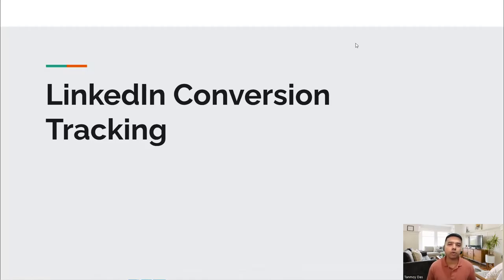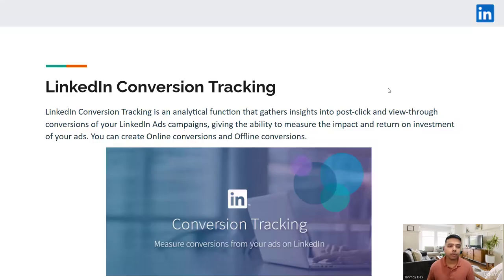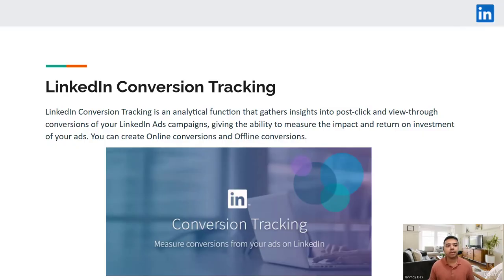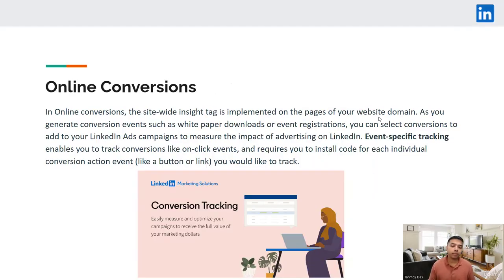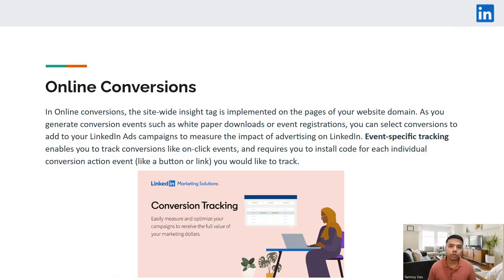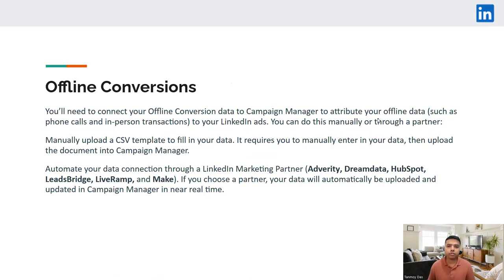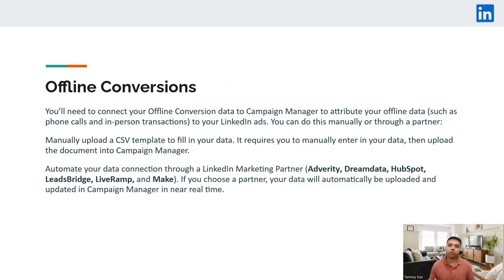How to Set Up LinkedIn Conversion Tracking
Welcome back to the masterclass. Today, we are tackling the most critical technical step in your advertising journey: Conversion Tracking.

If you aren't tracking your conversions, you’re essentially flying blind. In this lesson, I’m going to show you how to properly install the LinkedIn Insight Tag and set up conversion events so you can measure exactly which ads are driving leads, downloads, and sales

Stop guessing and start measuring! In this step-by-step tutorial, you will learn exactly how to set up LinkedIn Conversion Tracking to accurately measure your ROI and optimize your campaign performance.

Without proper tracking, the LinkedIn algorithm cannot learn who your best customers are. We will walk through the entire process from generating your Insight Tag to verifying that your conversion events are firing correctly.

By the end of this video, you will have a fully optimized tracking system that allows you to scale your LinkedIn Ads with confidence."